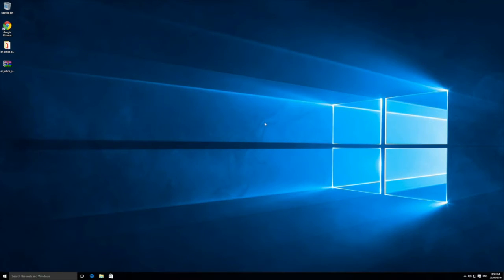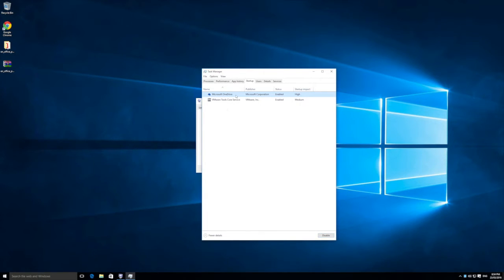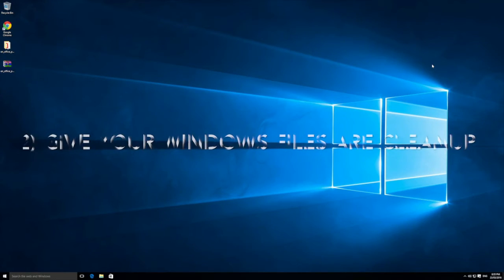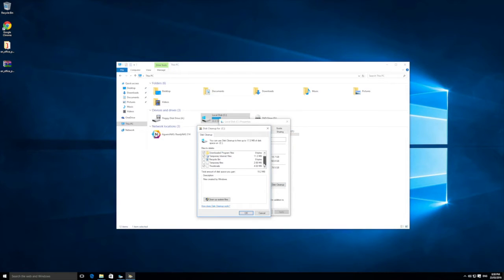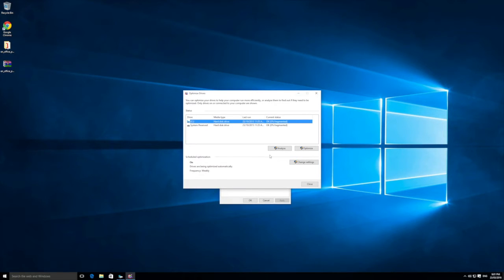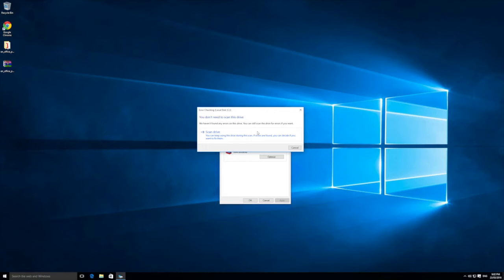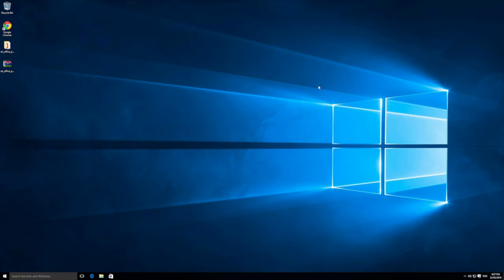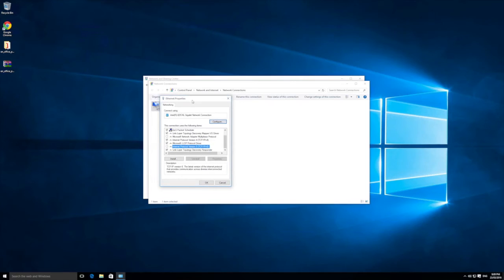How to speed up your Windows 10 Computer | VIDEO TUTORIAL